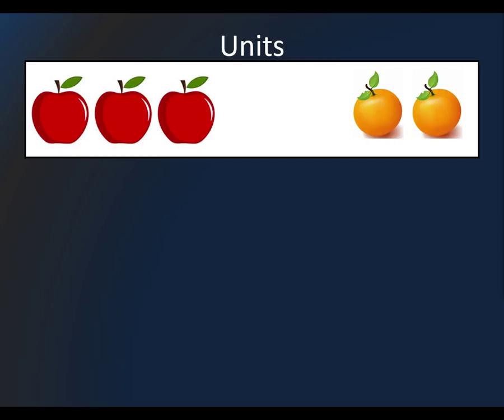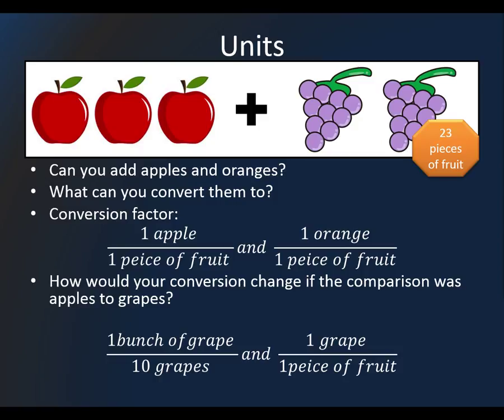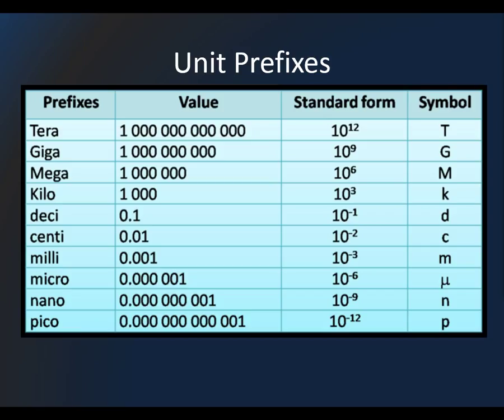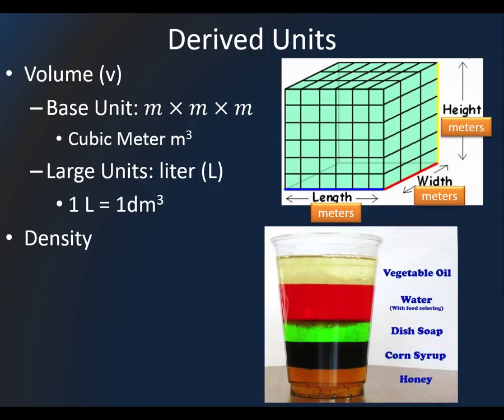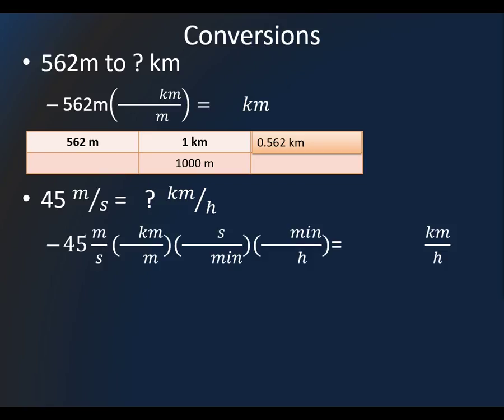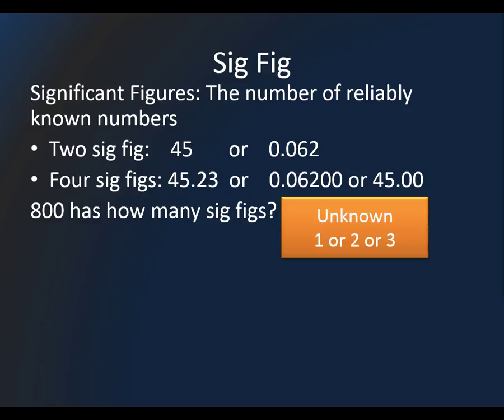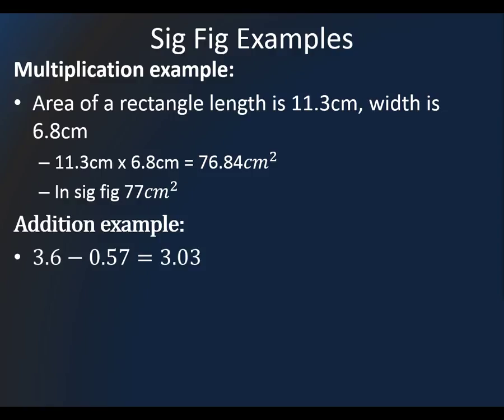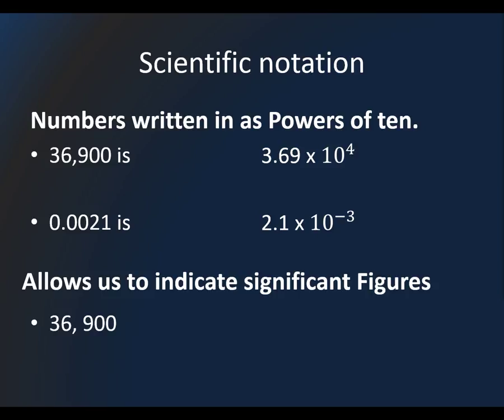Physics background 2015 2016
Concept review for physics